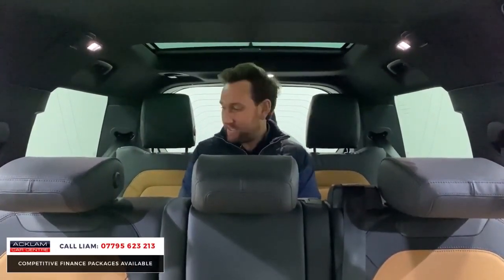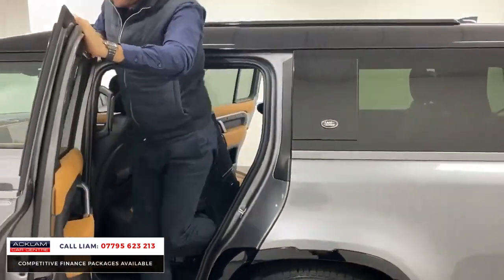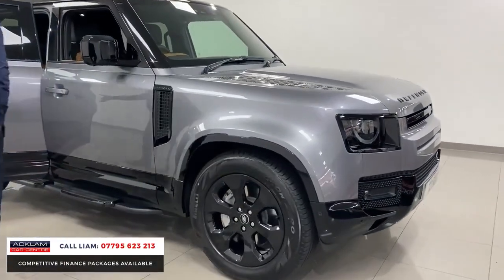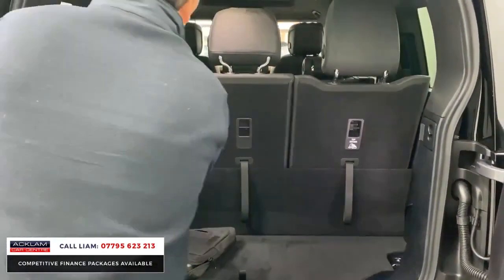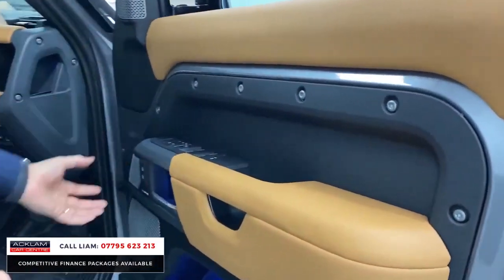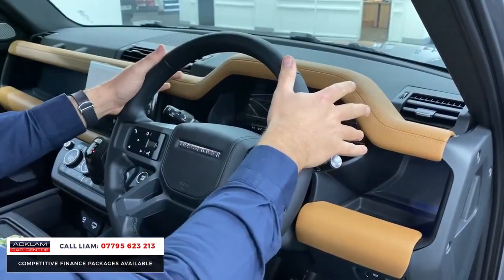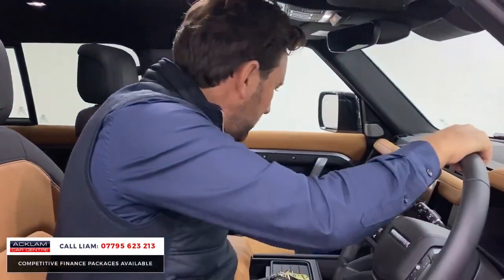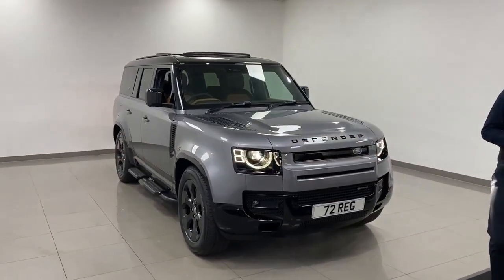Top Sought-After Land Rover Defender 130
Live Price at £99,290

When 7 Seat just isn't enough. Introducing our 8-seat Defender 130 and what an example this is featuring both the D300 300bhp engine and a top of the range HSE luxury. Individually Styled in Eiger Grey with Vintage Tan/Ebony Leather Interior and Black Exterior Detailing.